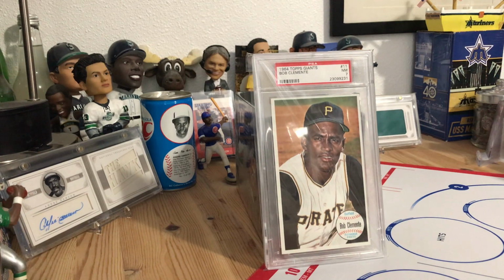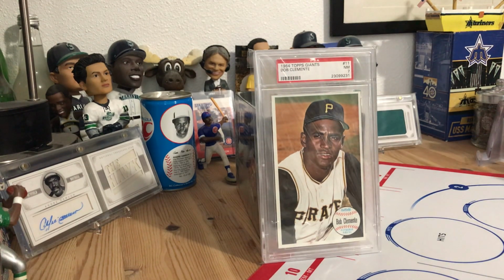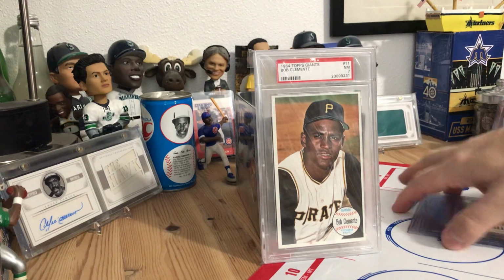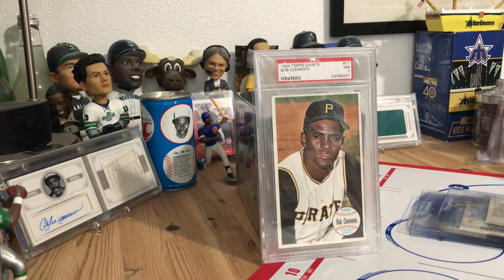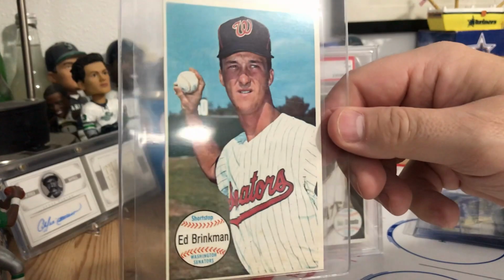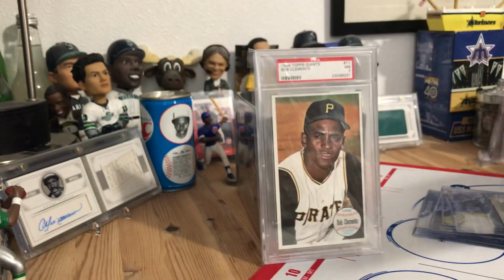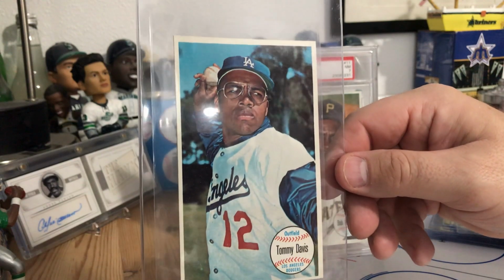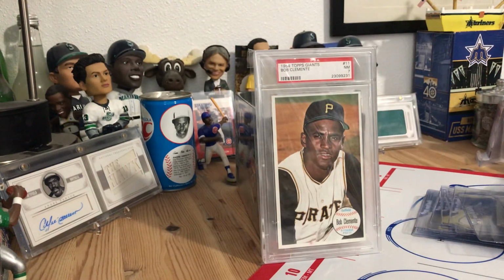1964 Topps Giants Set Build Video #4. 33 of 60 completed.